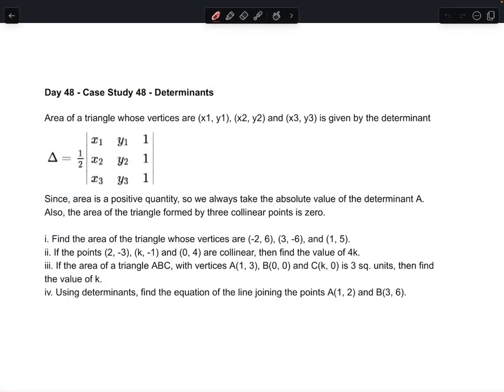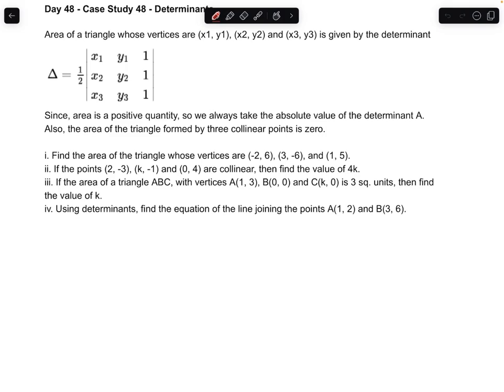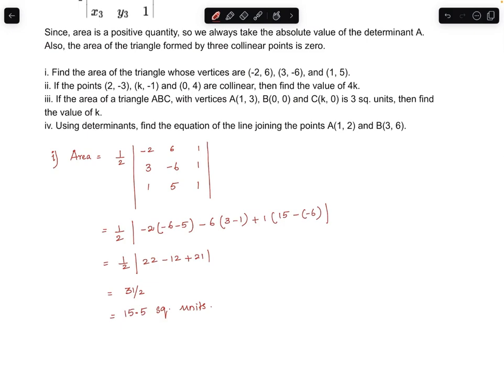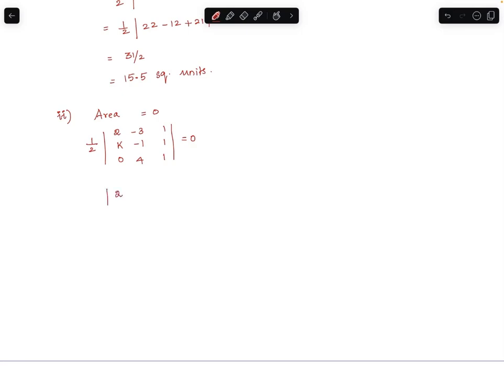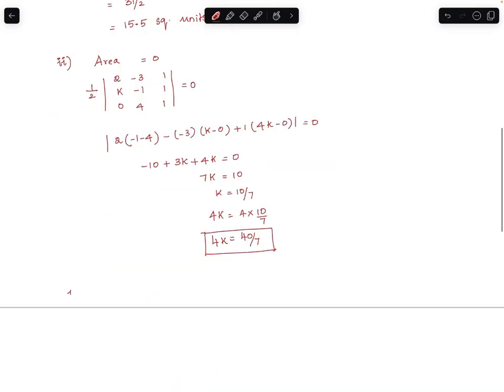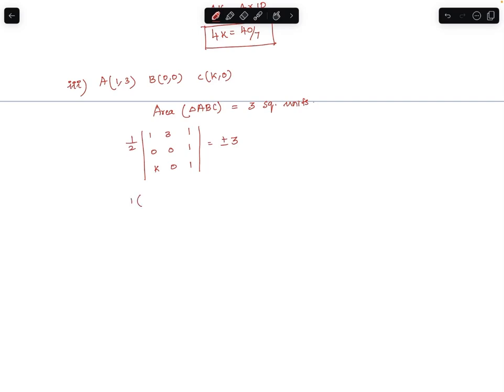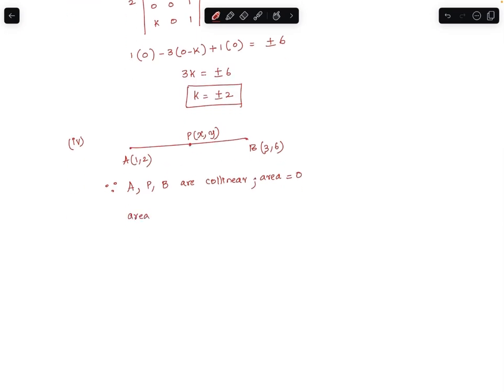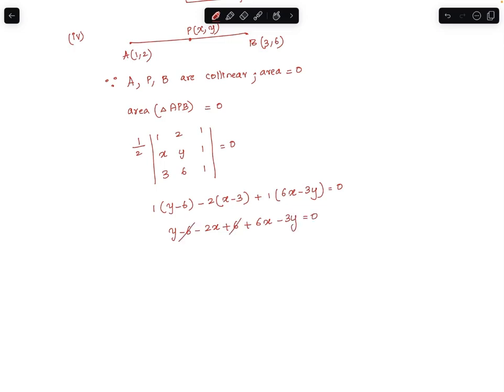CBSE GRADE 12 MATH | DAILY CASE STUDY QUESTION SERIES | DAY 48 | Area of a triangle whose vertices..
Area of a triangle whose vertices are (x1,y1), (x2,y2) and (x3,y3) is given by the determinant..